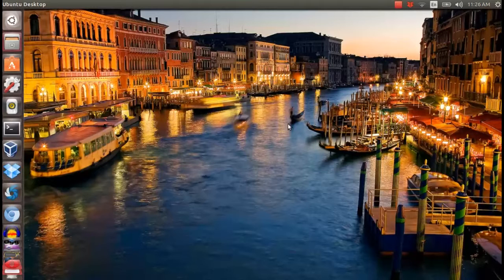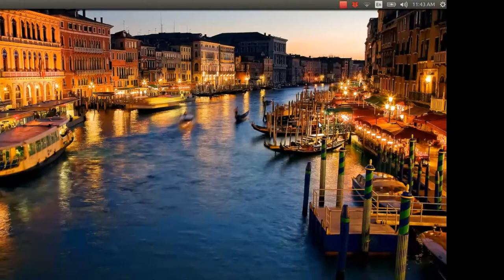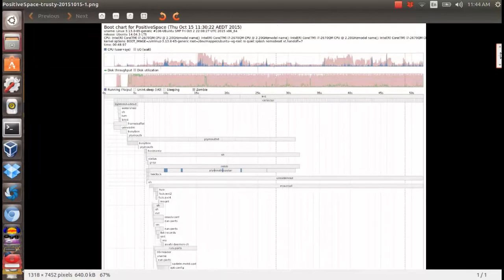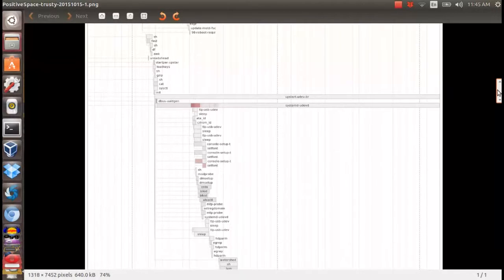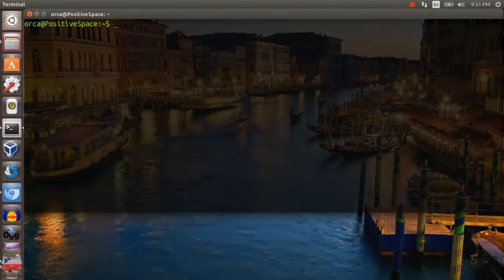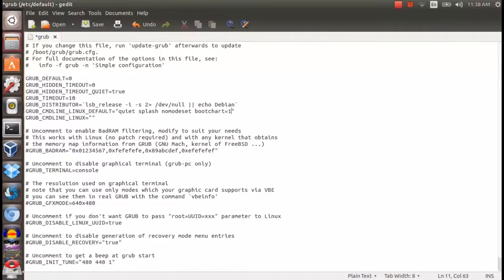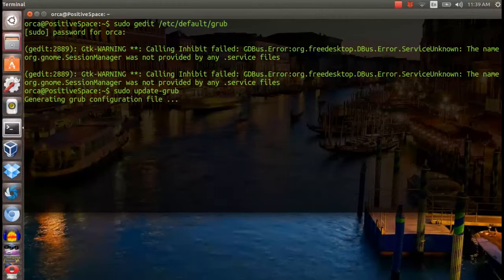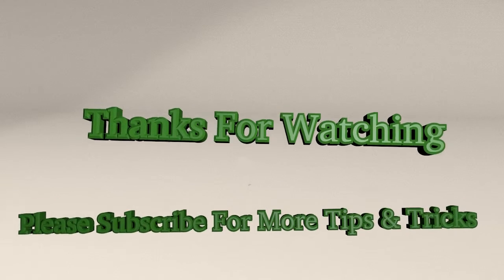How to capture system performance graph during boot up in Ubuntu or other GNU+Linux Distro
This video shows How to capture system performance graph during boot up in Ubuntu or other GNU+Linux Distro .